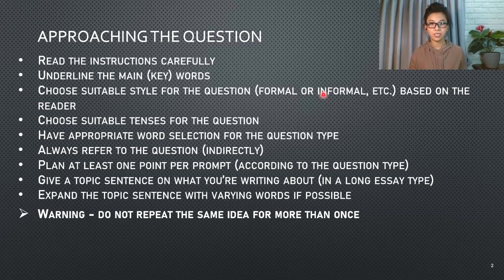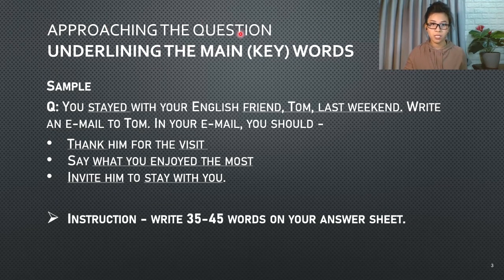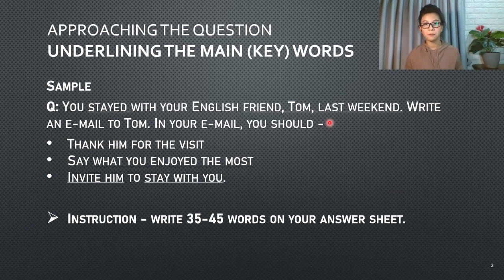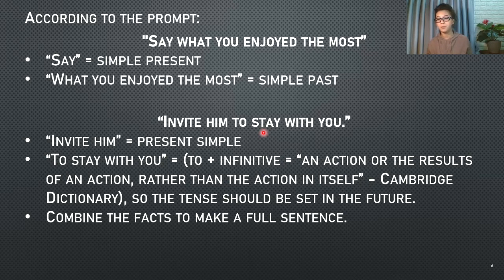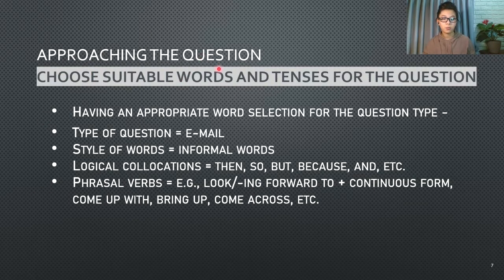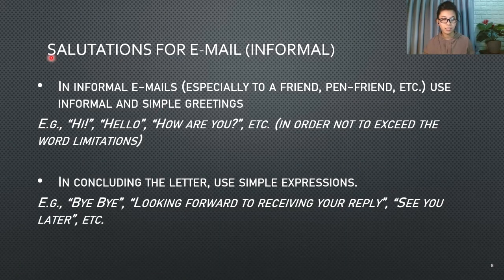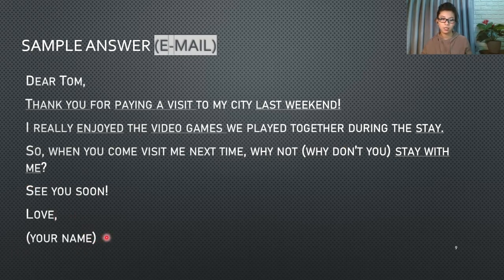Writing for Intermediate Level part - 4 (Applying the techniques to a sample answer) (8.May.2022)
This video presents ways on how to apply the previously discussed techniques to a sample answer in the format of Cambridge exams